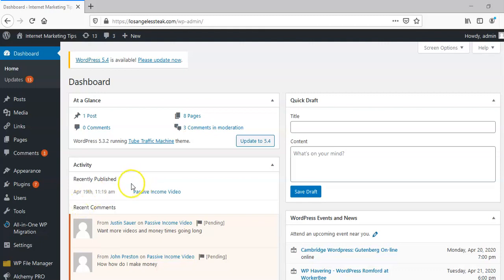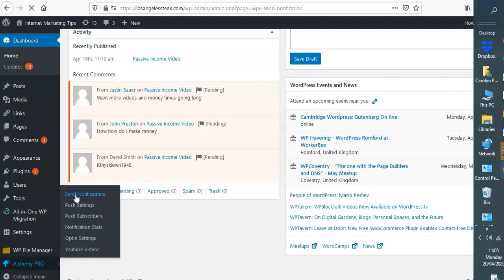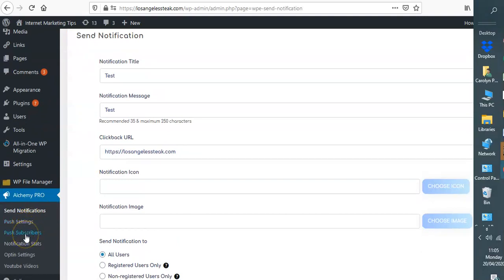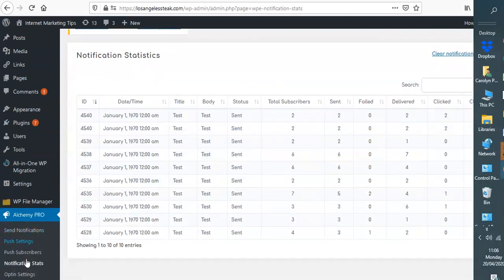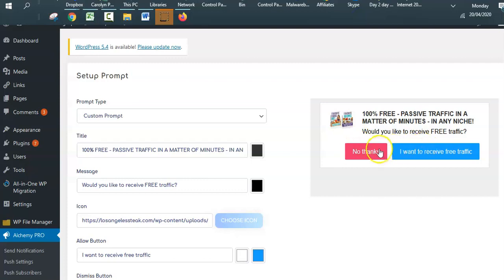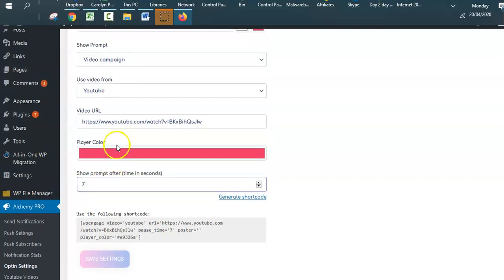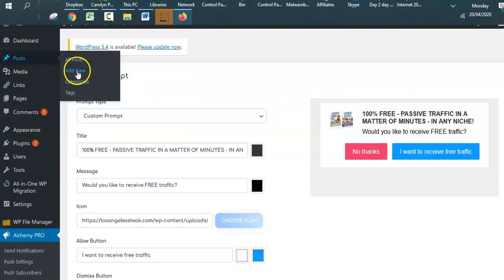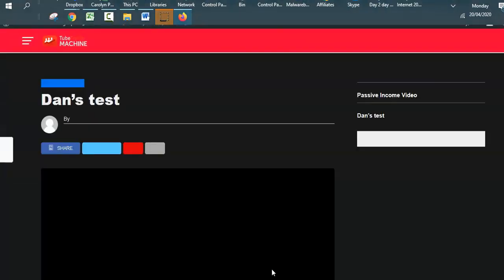Alchemy Review & Demo 🧮 Alchemy Review + Demo 🧮🧮🧮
Alchemy Review, Demo & $3697 Bonus - Alchemy by Dan Ashendorf & Ezzaky Review

Alchemy Review (Alchemy by Dan Ashendorf & Ezzaky Review)! What's inside Alchemy? Let me tell you this - using just ONE traffic source is not an option anymore... Successful online earners always use a combination of traffic sources, and the top marketers are always on a lookout for new and powerful traffic sources! Alchemy is a combination of TWO super powerful concepts - content locking and push notifications. Whatever content you have on your website for people to access for free - you can now lock and if anyone wants to see it, they now have to accept "push notifications" from you. What are push notifications? Essentially, it's FREE TRAFFIC on demand - an additional traffic source, to whatever you're already using.

Alchemy Review - If you have a website, you're probably missing out on tons of traffic and sales. why? Because even if someone ends up finding your website or page, chances are they will check it out for a few seconds and then leave - and that's not only bad because of not getting the sale - Google actually tracks all that and it's a NEGATIVE signal called a "bounce".

So what can you do to literally force people to: first, actually see your content, and second, take action. This is a question troubling most marketers - and until I saw Alchemy, I was trying to figure it out myself. Alchemy locks the content, so after unlocking it, people will actually go through it and pay attention - it's a psychological principle - they got something that they had to "pay for".

Because they pay more attention - your conversion rates go up, and you make more money instantly! Pretty cool, right? WAIT - that's not it. If someone opts-in to your notification list, and then they leave without checking out your offer... you can instantly send them a message, with whatever you want (same content, different content, a gift etc).

You're essentially creating a free traffic source for yourself that's super targeted - these people came to your website in the first place so you know that they are interested in your offers on some level. So it's a total win-win. You make the sale instantly, down the road, or even if you don't you're growing a real asset - your notification list, which becomes your additional free traffic source! Brilliant.

If you're enjoying this Alchemy Review and want to learn more about Alchemy, check out my in depth video review above!

- Art